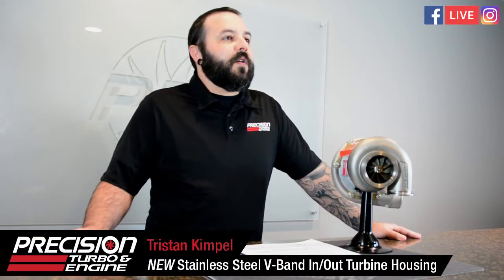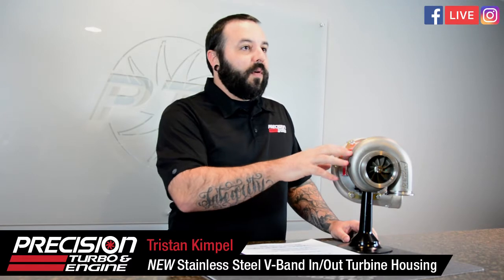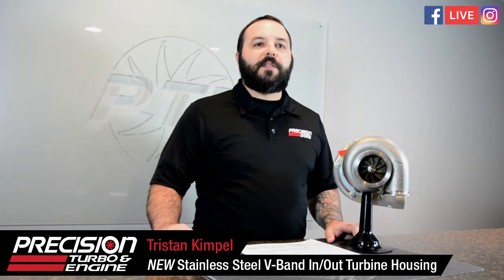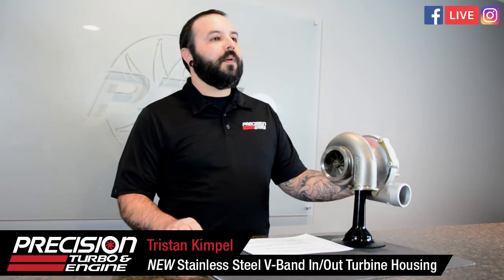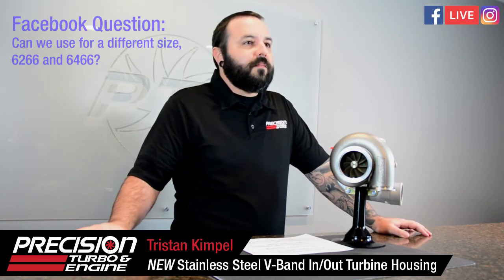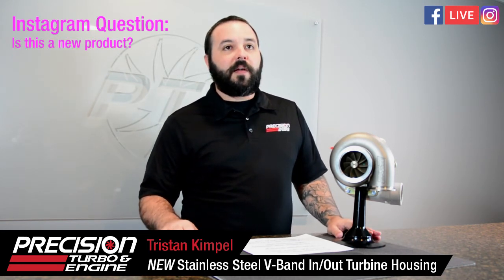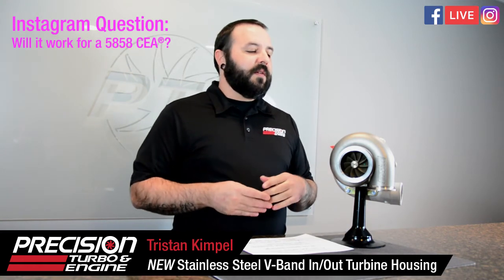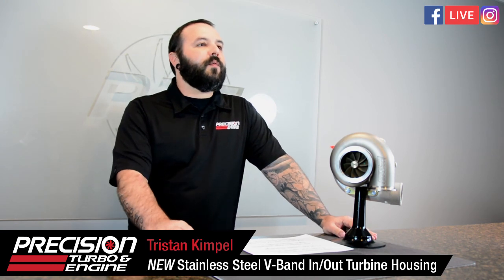Newly Released Stainless Steel THV5S Turbine Housing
In case you missed our FB Live video, here is a recap of Tristan discussing our newly released stainless steel turbine housing that fits 62mm, 66mm, and 70mm Precision turbine wheels!